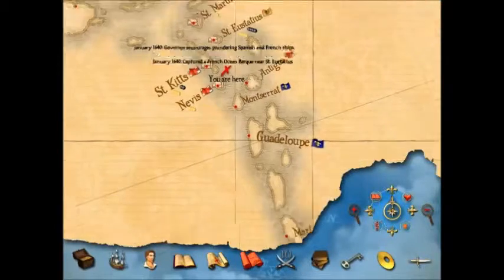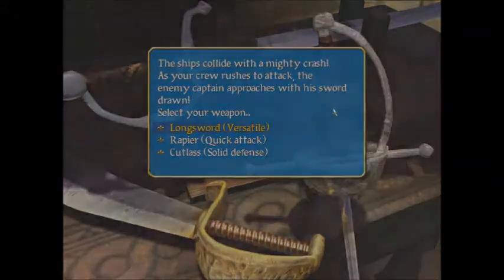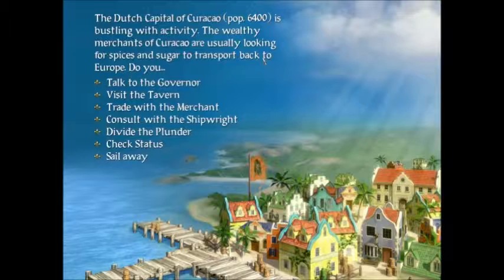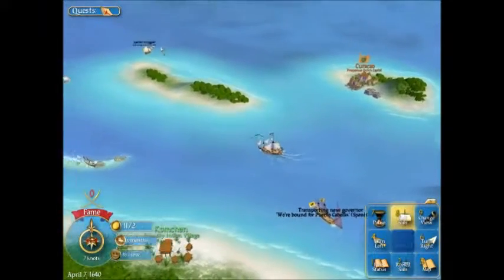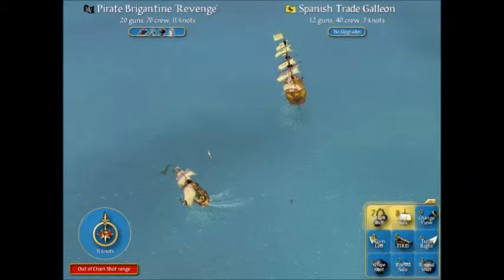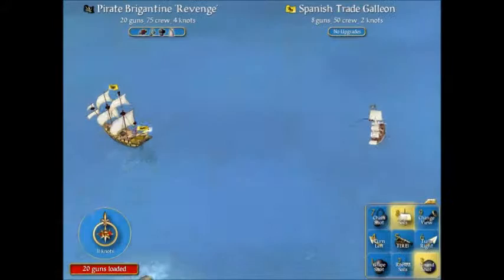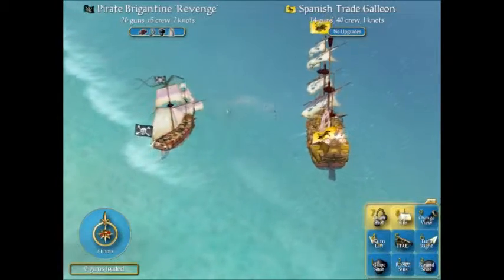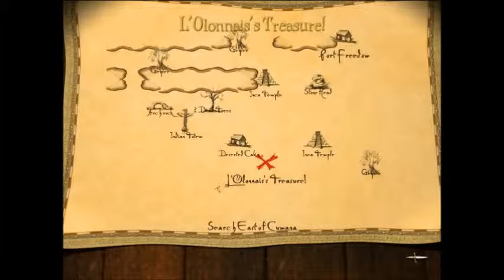Let's Play Sid Meier's Pirates - 02: Battle at Sea